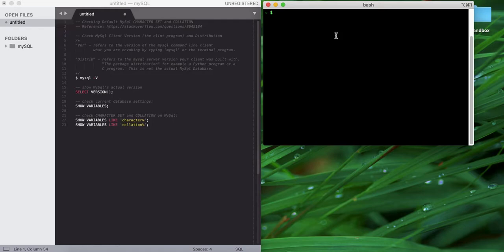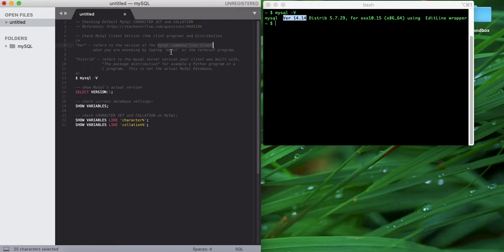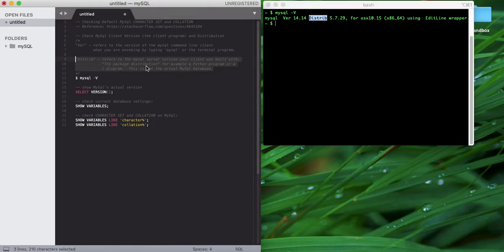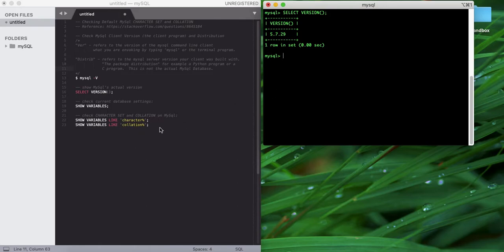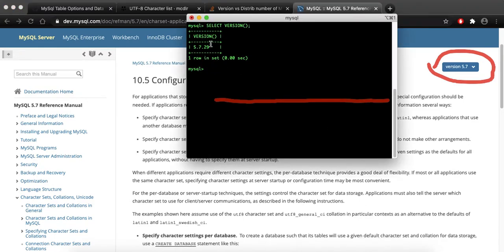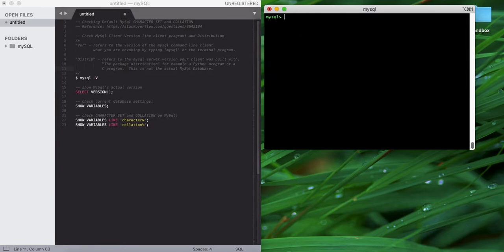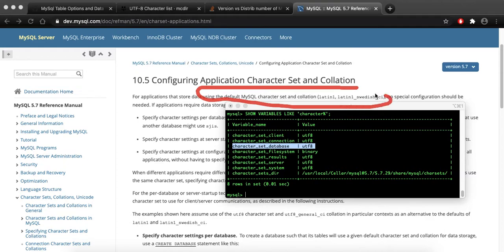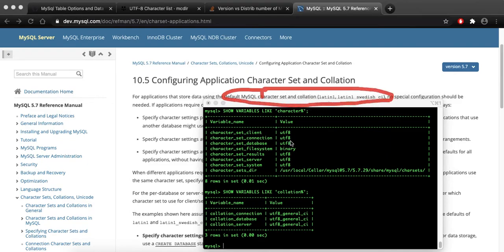MySql Default CHARSET and COLLATION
Checking Default MySql CHARACTER SET and COLLATION

Check MySql Client Version (the client program) and Distribution

"Ver" - refers to the version of the mysql command line client
        what you are envoking by typing 'mysql' or the terminal program.

"Distrib" - refers to the mysql server version your client was built with.
            "The package distribution of" for example a Python program or a
            C program.  This is not the actual MySql Database.

$ mysql -V

-- show MySql's actual version
SELECT VERSION();

-- check current database settings:
SHOW VARIABLES;

-- check CHARACTER SET and COLLATION on MySql:
SHOW VARIABLES LIKE 'character%';
SHOW VARIABLES LIKE 'collation%';